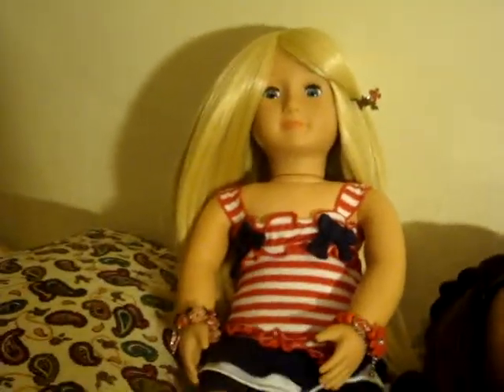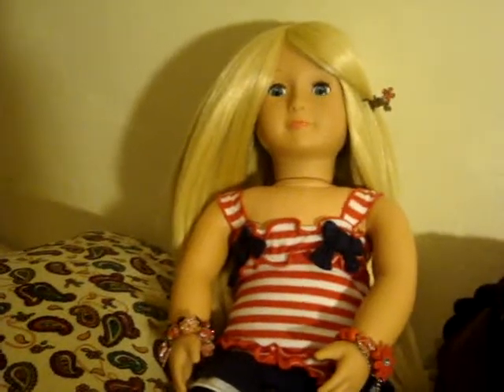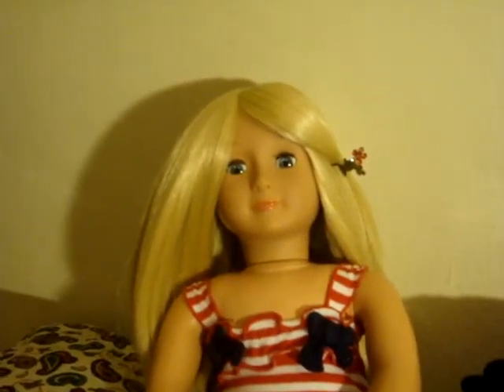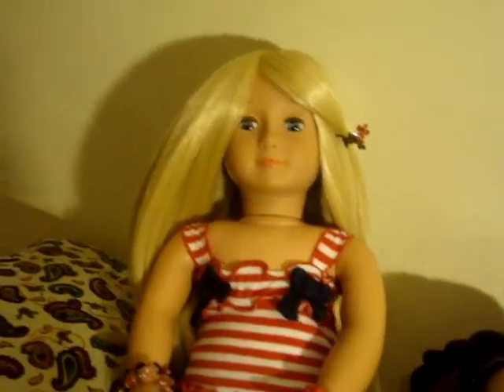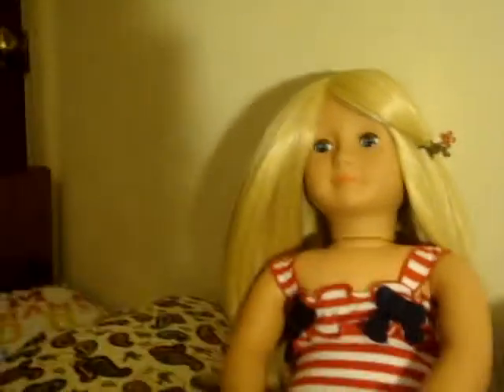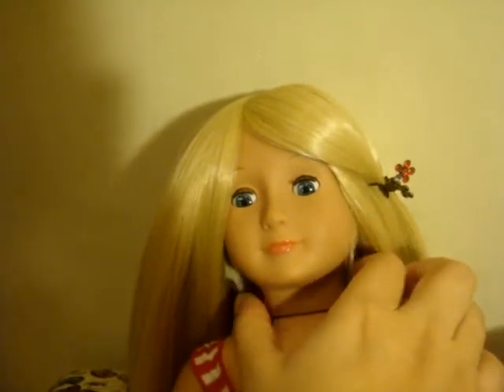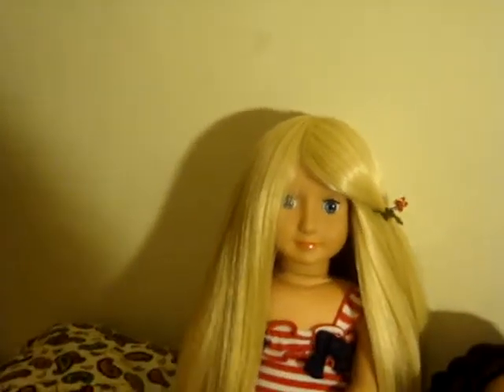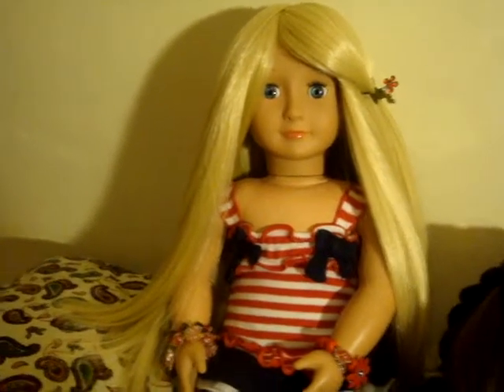Doll Makeover Battat No. 3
This is my 3rd Battat doll remade. I gave her new hair and lips.  Comment and tell me if I should make any changes to her and also if you have a name idea for her please let me know and I may consider the name if I think it suits my doll.  :-P